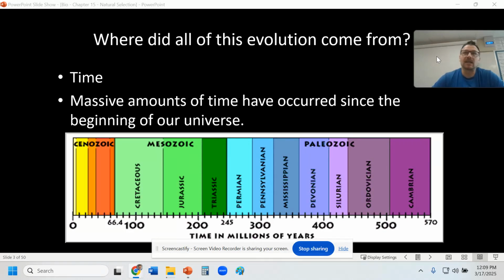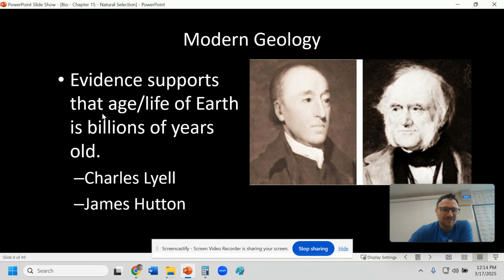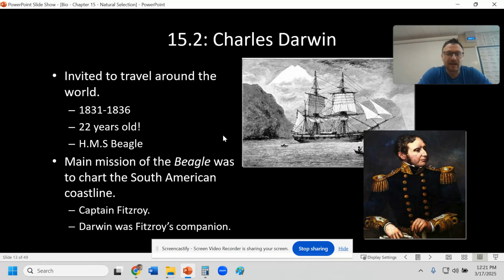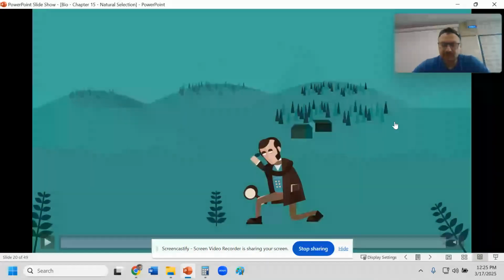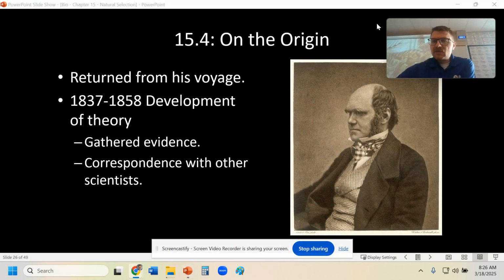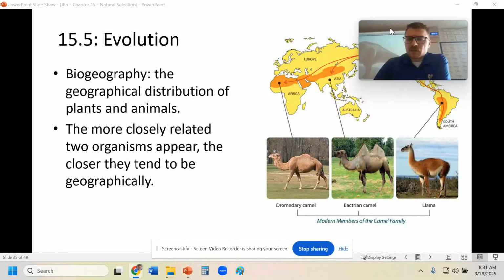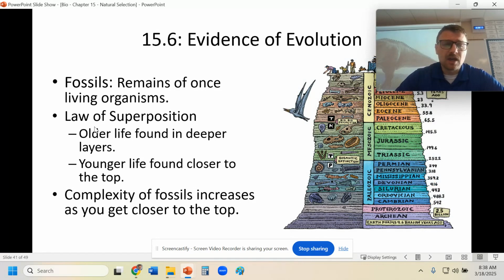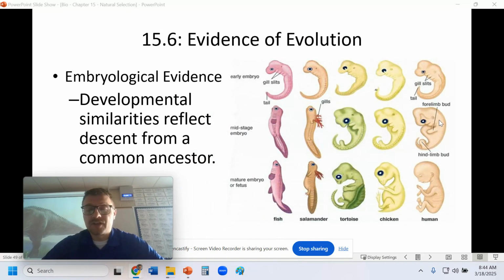Bio - Chapter 15: Natural Selection